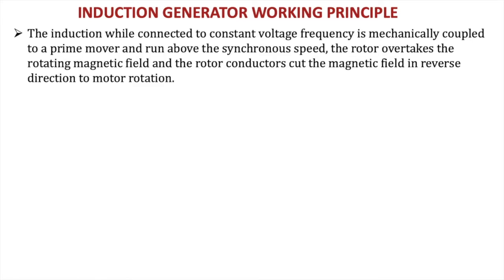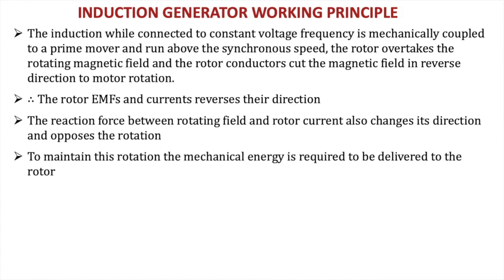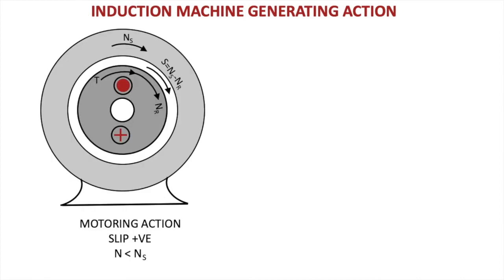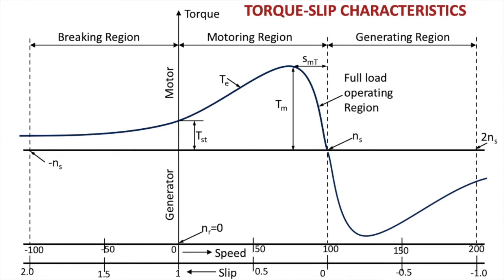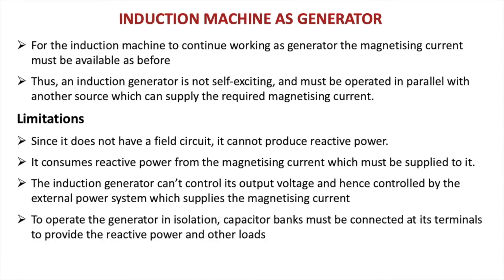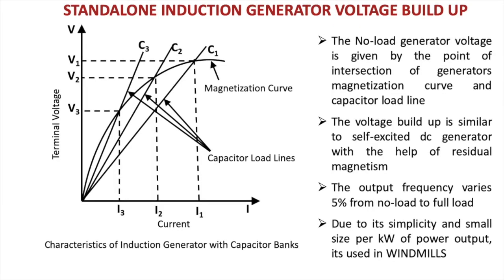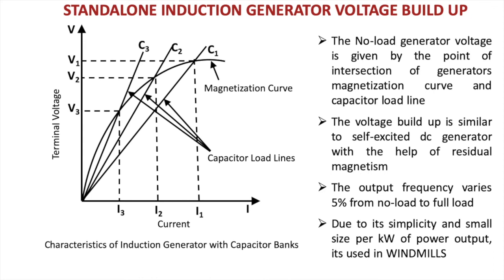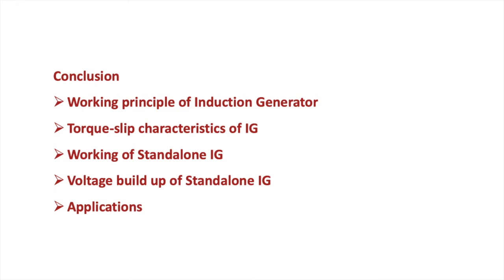Induction generator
Lecture12-Induction generator
Induction generator standalone operation